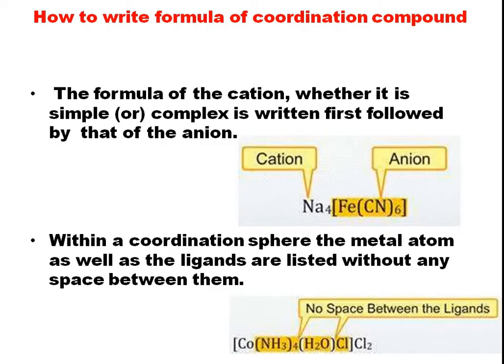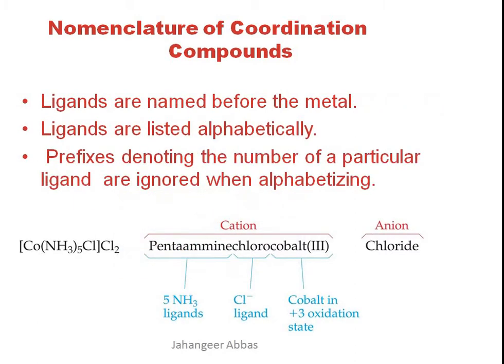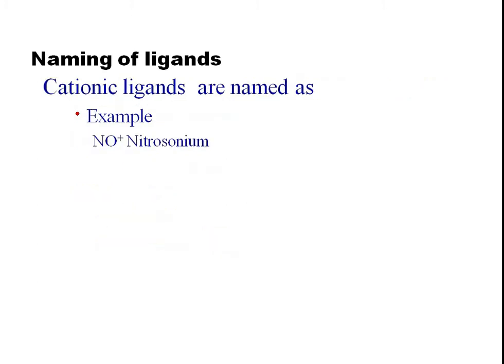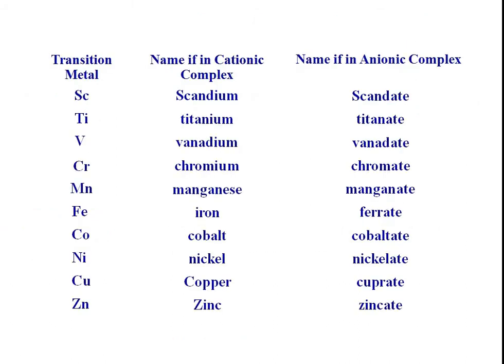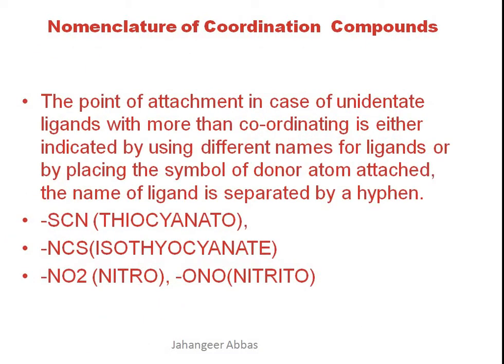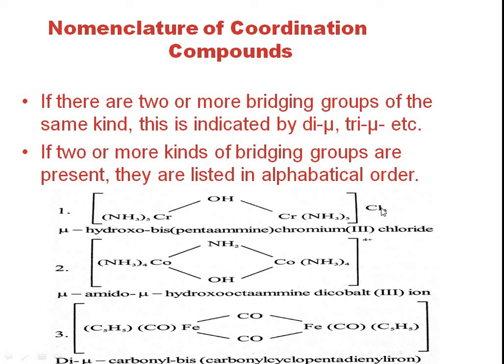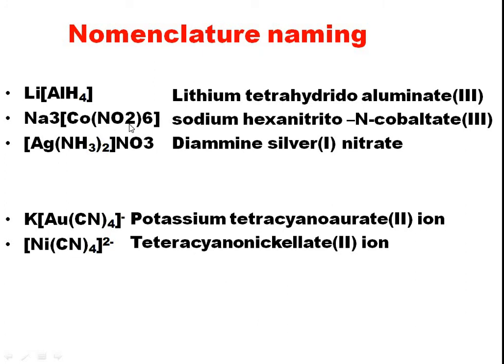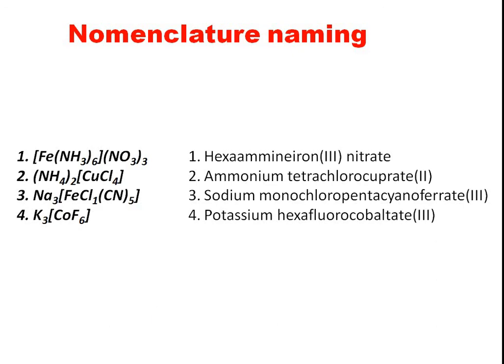IUPAC Naming# IUPAC nomenclature of coordination compounds (transition metal complexes)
IUPAC rules for naming coordination compounds
IUPAC rules for naming polynuclear coordination compounds
Finding oxidation state of central metal atom/ion in coordination compounds